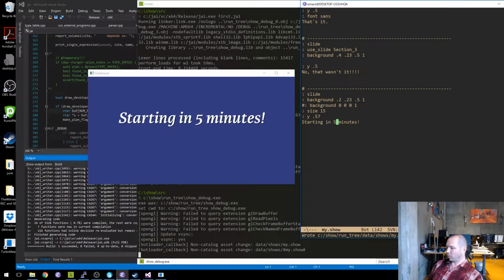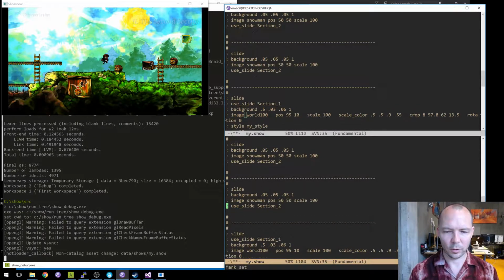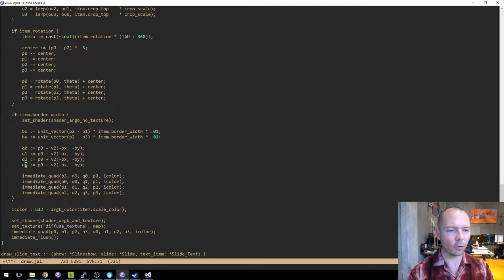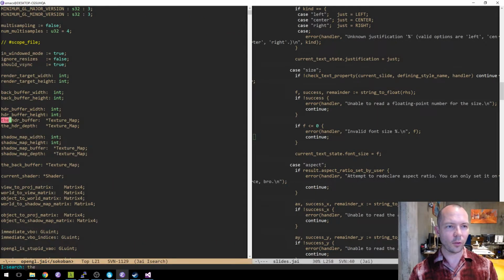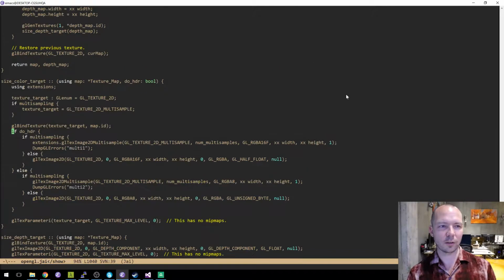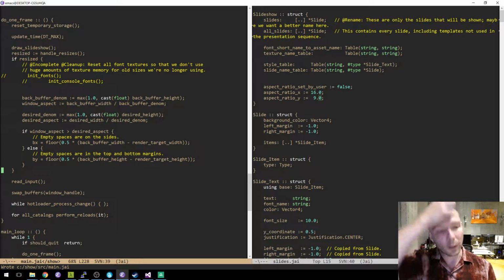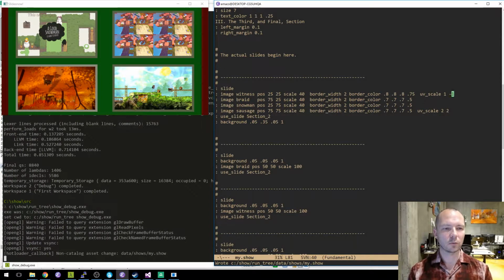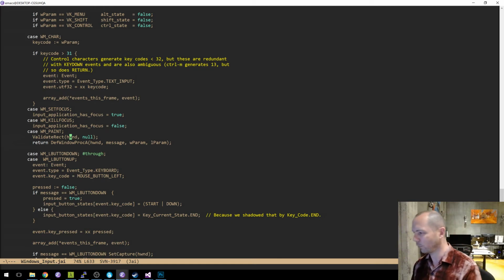Programming: Slideshow software, from scratch programming (6)